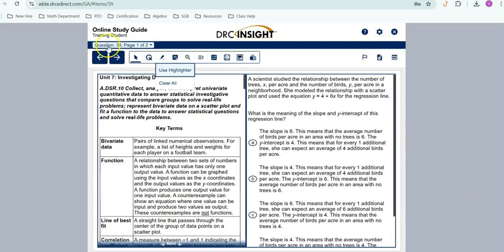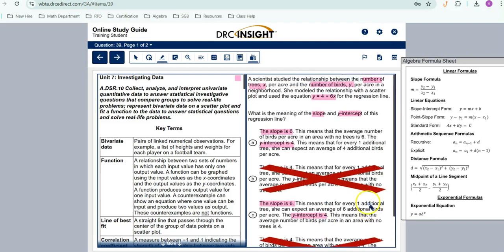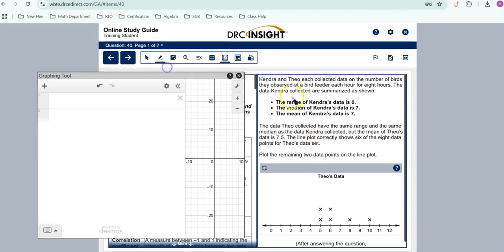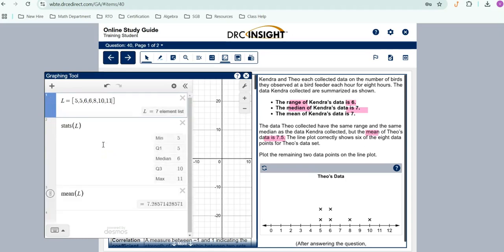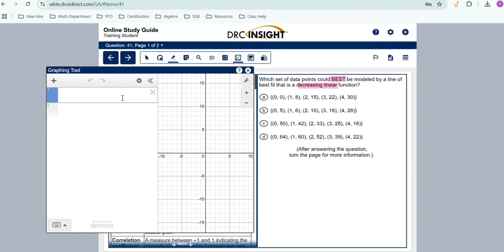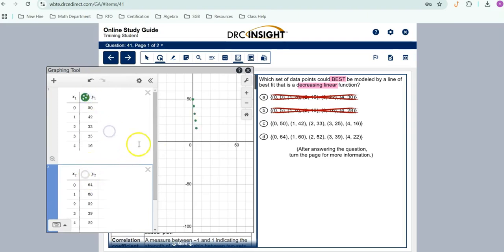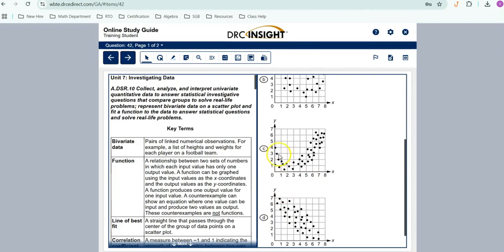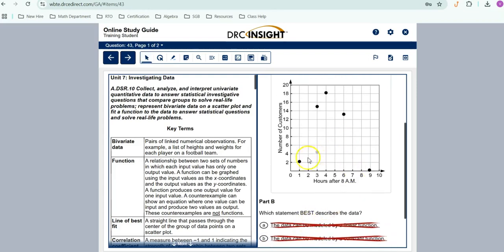GA EOC Unit 7 Walkthrough 1